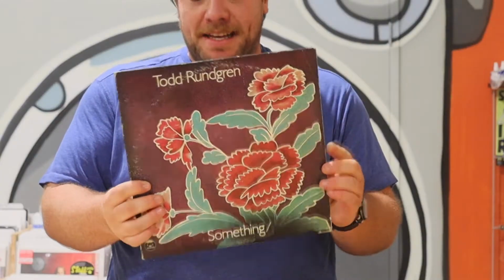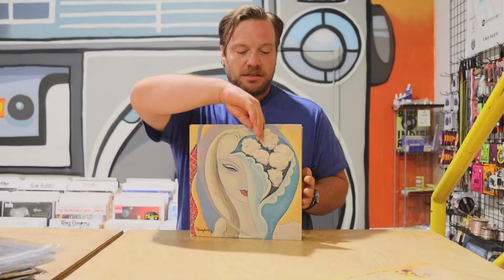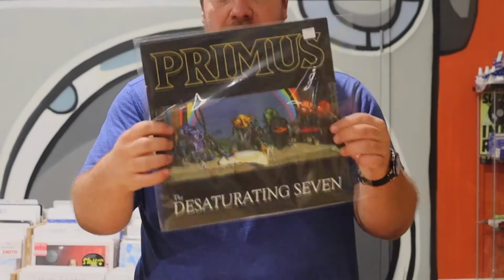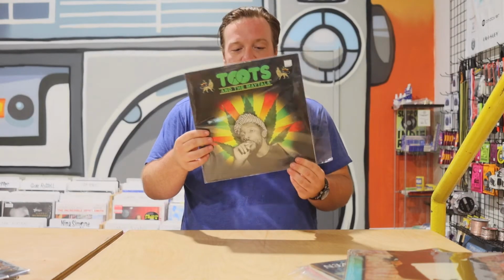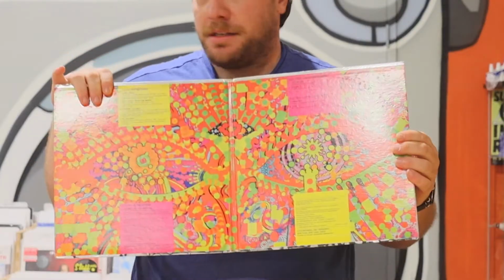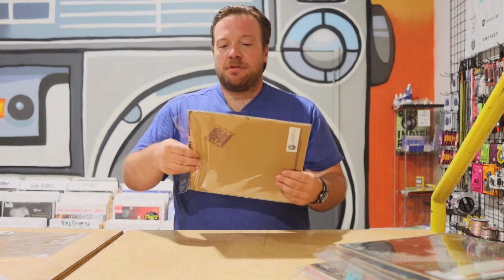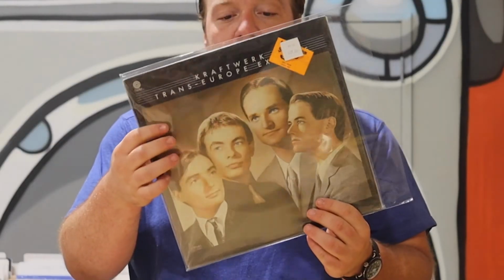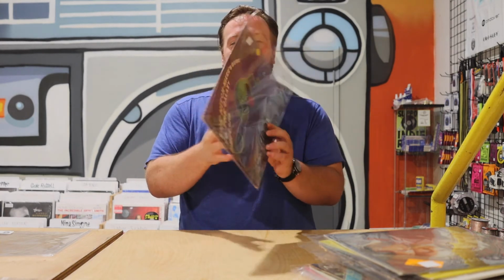Used Day Tuesday vinyl from Kraftwerk, Rolling Stones, Cream, the Clash, Jimi Hendrix & more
Used Day Tuesday at Daddy Kool Records on May 24th, 2022

*Socials: @daddykoolrecords
*Mural in Background by Zulu Painter and Aurailleus